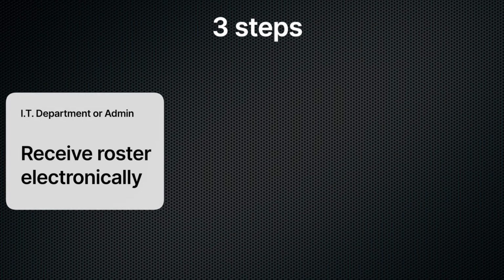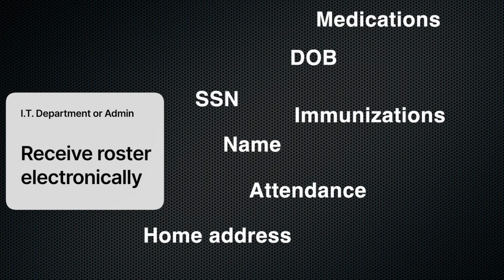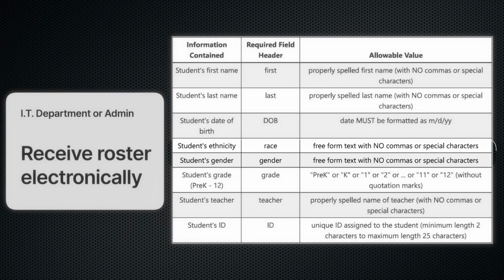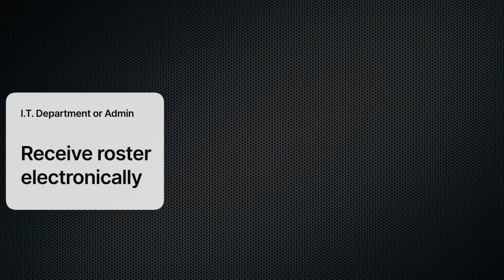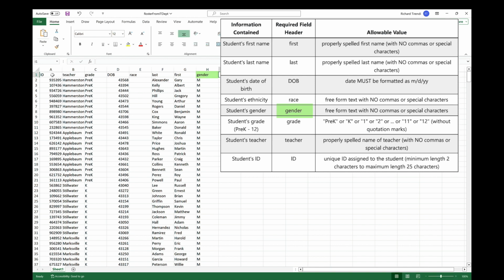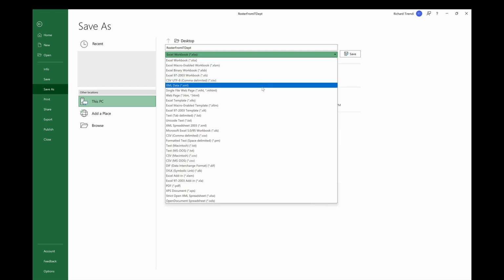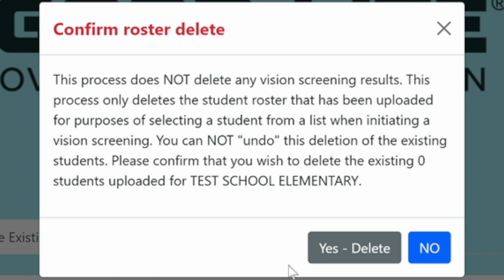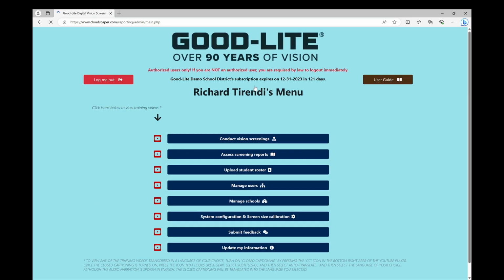How to format and upload student roster to GLD Vison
This in-depth tutorial will help you understand best practices in formatting and uploading student rosters to the GLD Vision Screening platform.